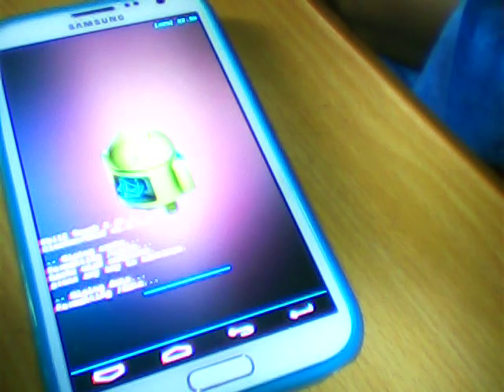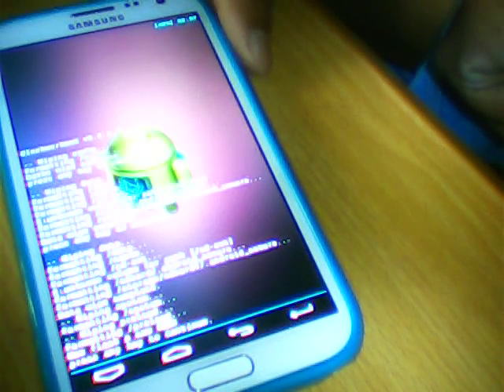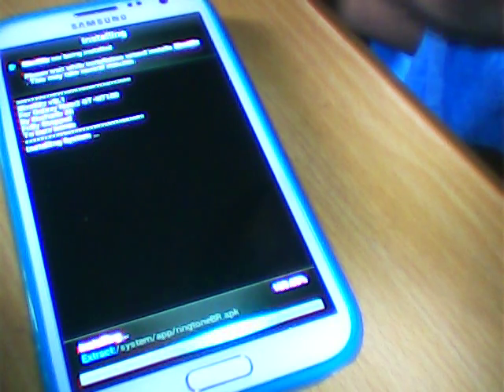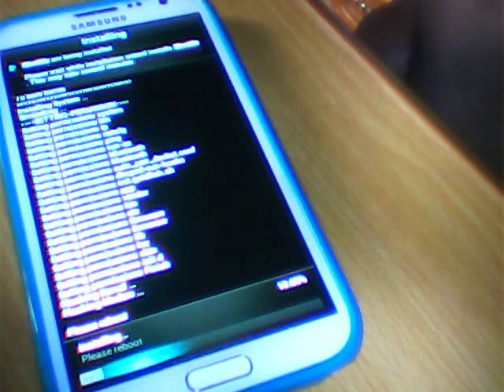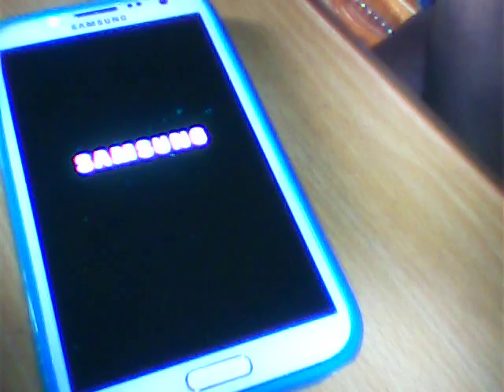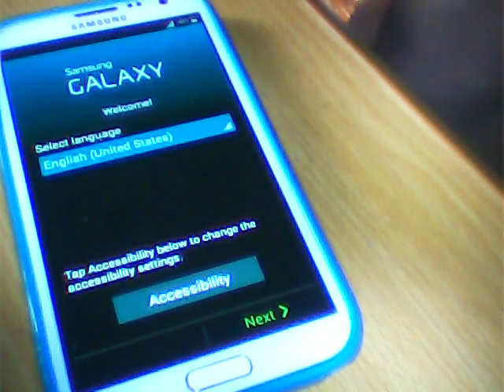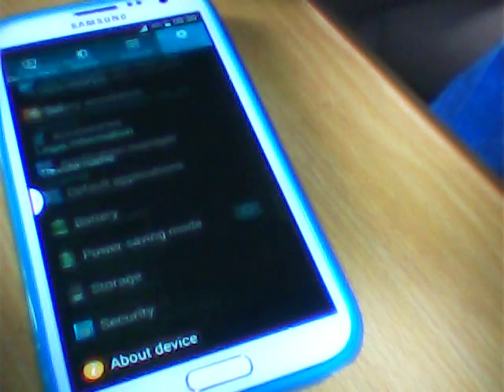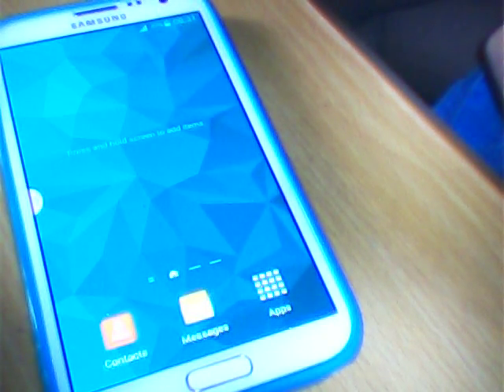Samsung Galaxy Note 2 KitKat 4 4 2 Slim Wiz Rom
In This Video i will  show you how to install the all new

goo.gl/pxOrKw